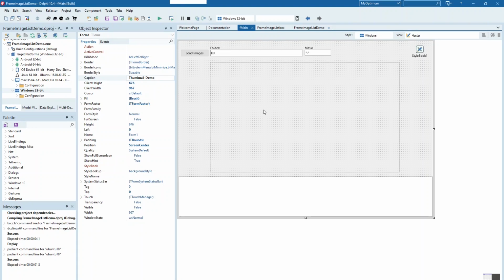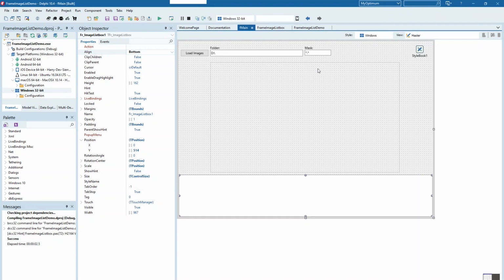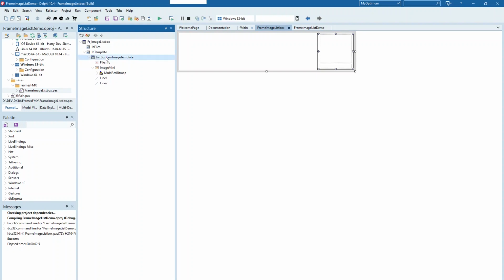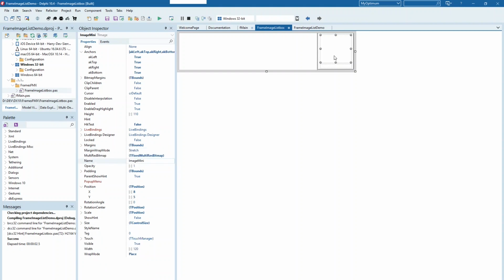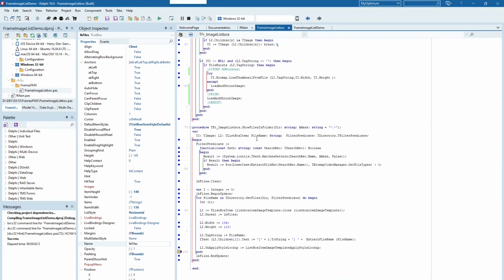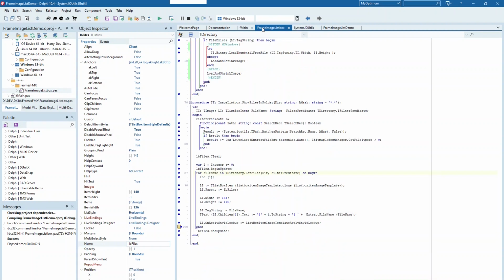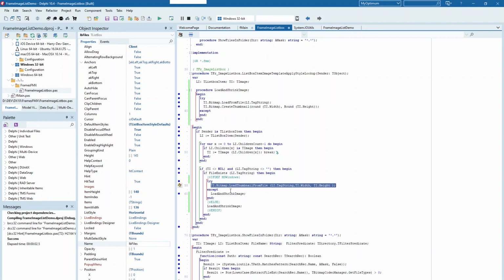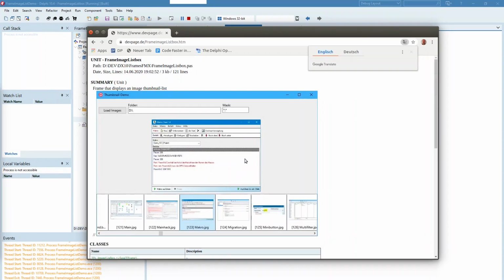Delphi FMX: How to use an image thumbnail list in your application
This video shows how easy it is to create a reusable frame, with that you can show an image thumbnail list in your application. It runs on Windows, MACOS and Linux (it should also run on IOS and Android, but not tested).